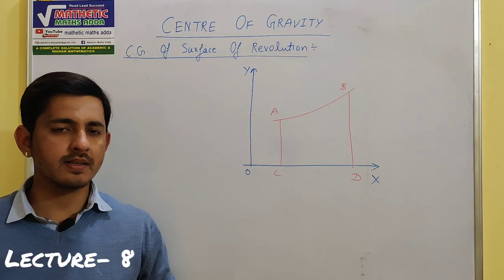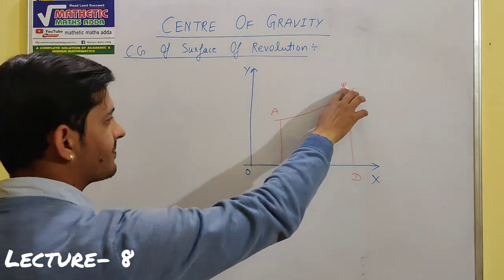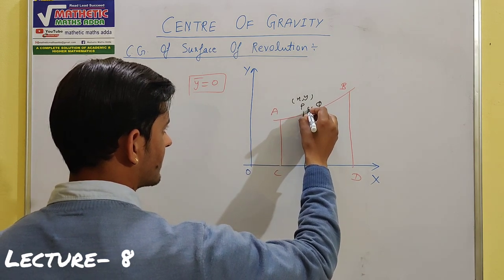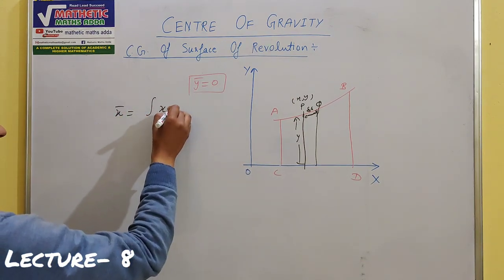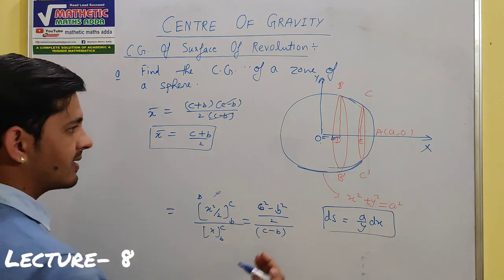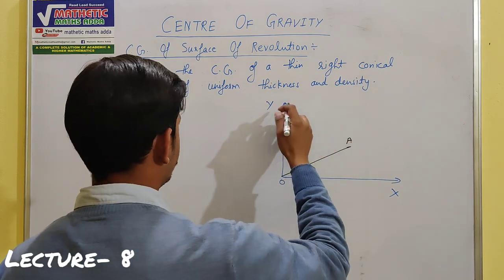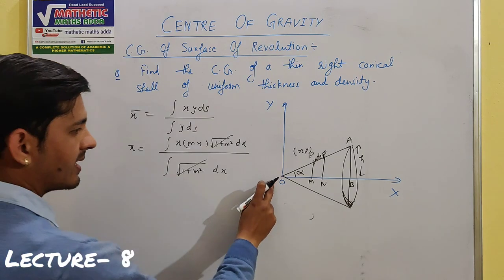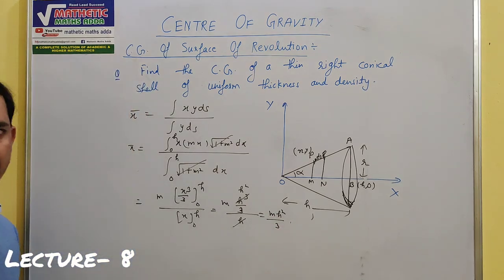CENTRE OF GRAVITY|( L-8) | B.sc| By- vinay pandey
This vedio consists of the numericals of centre of gravity related to surface  of revolution..